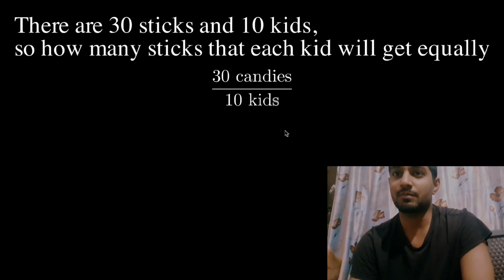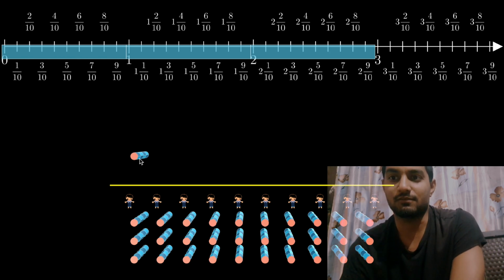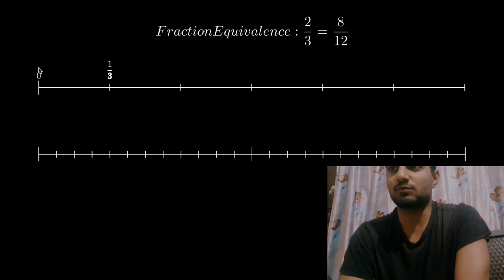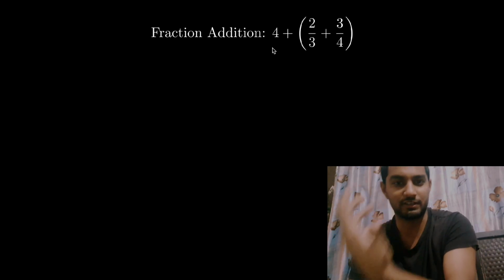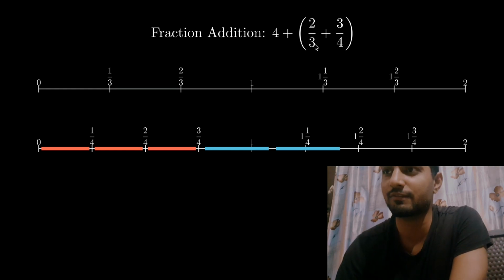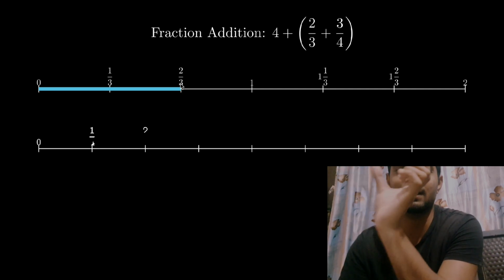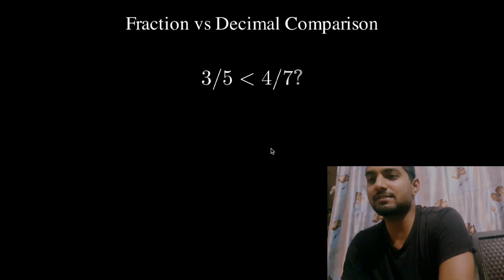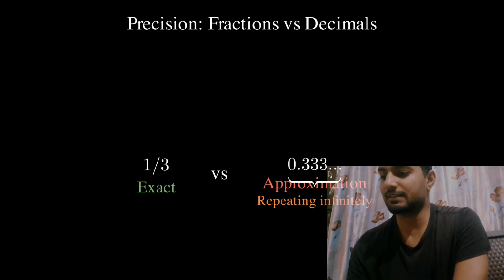S01E04 Fractions vs Decimals. Pros and Cons.